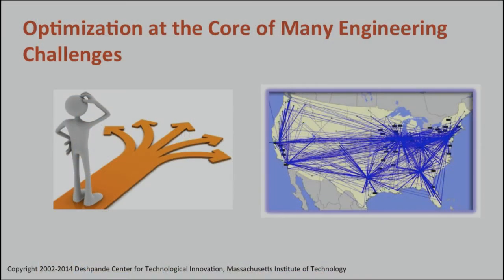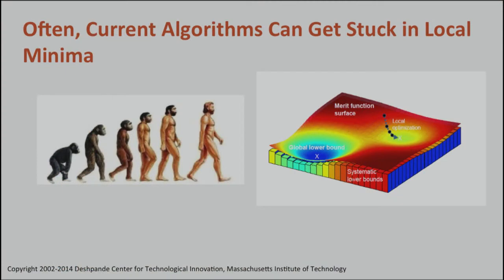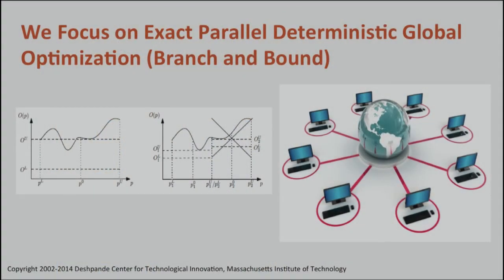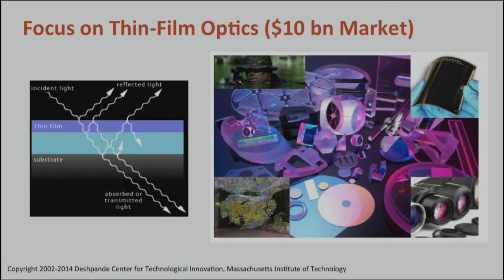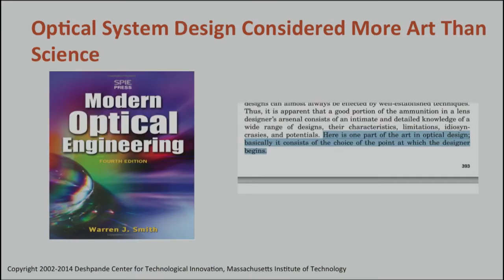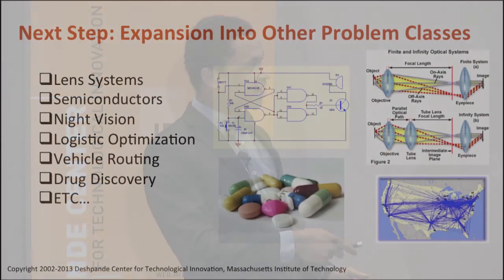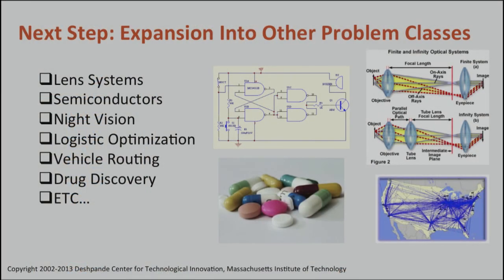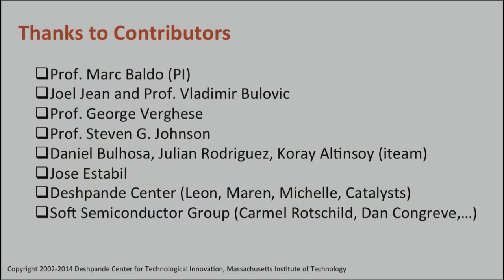Globally Optimal Engineering System Design, Paul Azunre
Deshpande Center for Technological Innovation IdeaStream Symposium 2015 Rapid Talk - Globally Optimal Engineering System Design, Paul Azunre